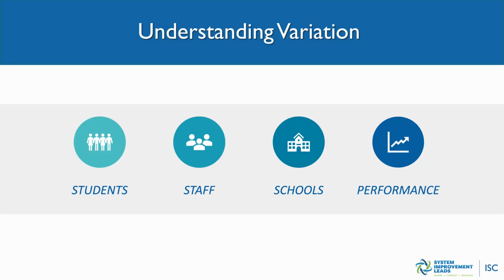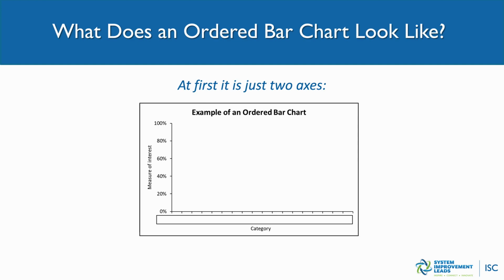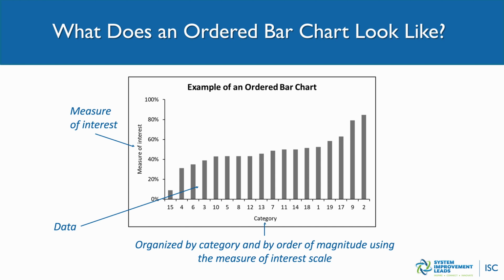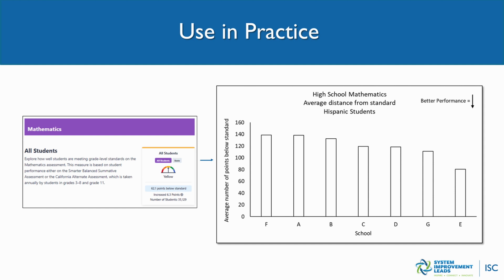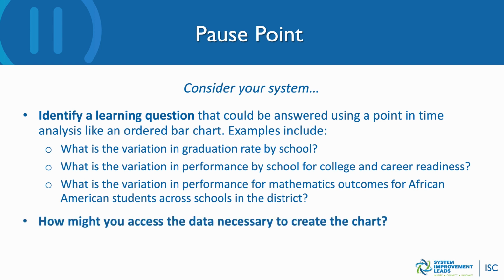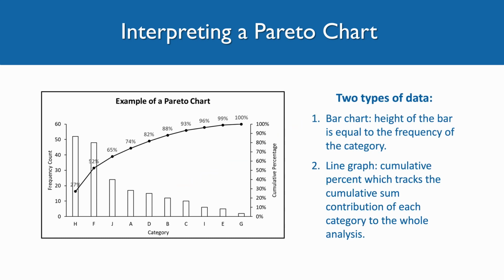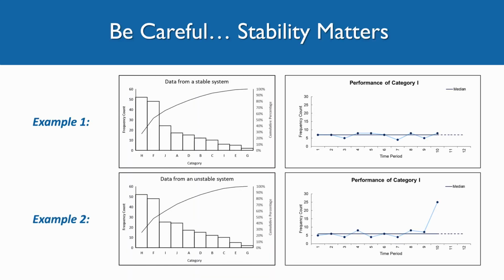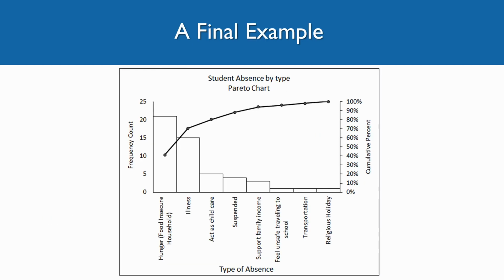Ordered Bar Charts and Pareto